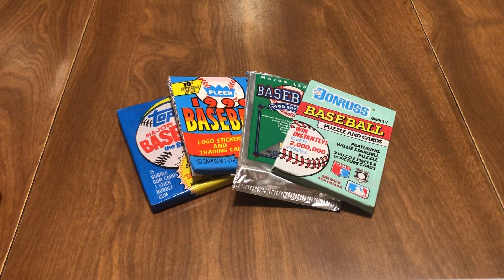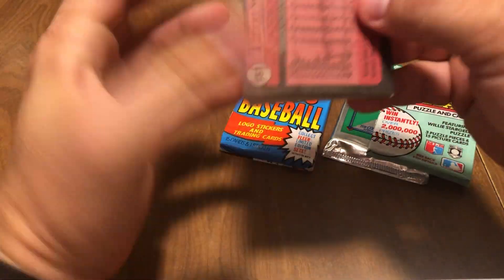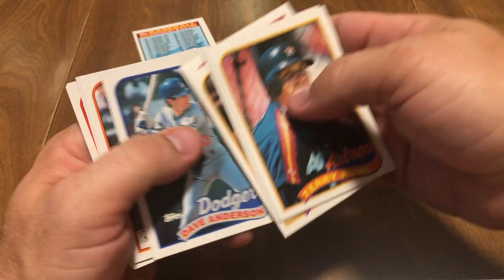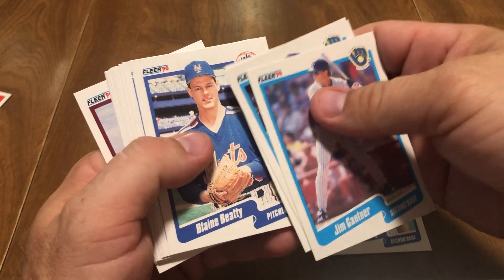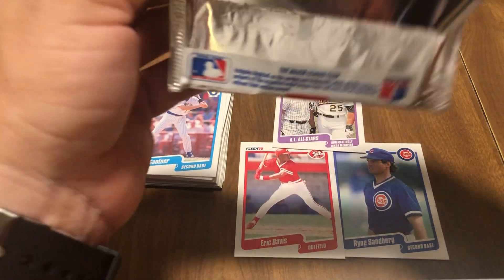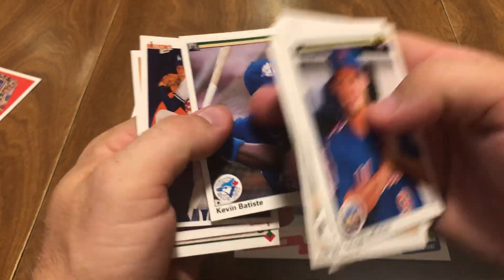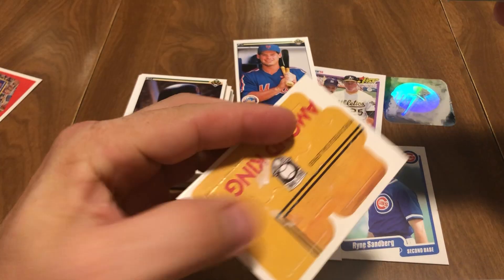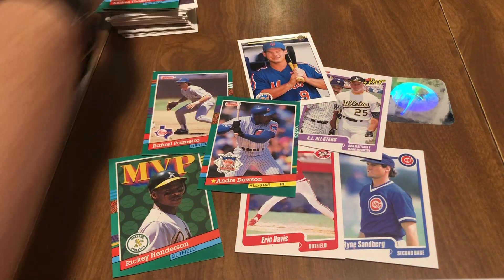The Hawk and The Rhino!! Topps, Fleer, Upper Deck and Donruss baseball.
Opening packs of baseball cards from the junk wax era looking for HOFers, stars and rookies. @RandRcollectibles